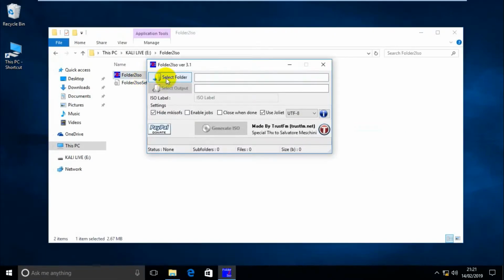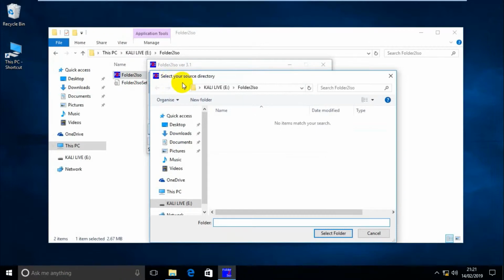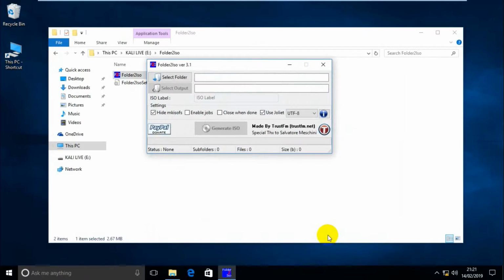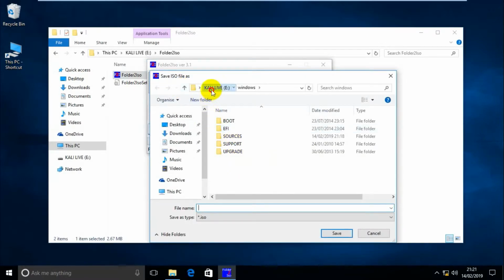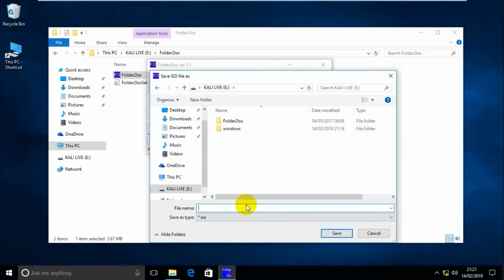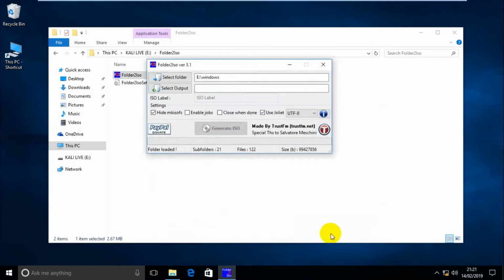Convert Any File Or Folder Into ISO File.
Hello World! In this video, I am Going to show How To Convert Any File Or Folder Into ISO File.